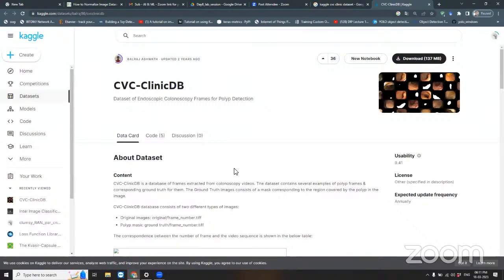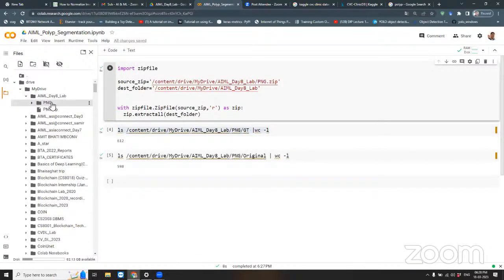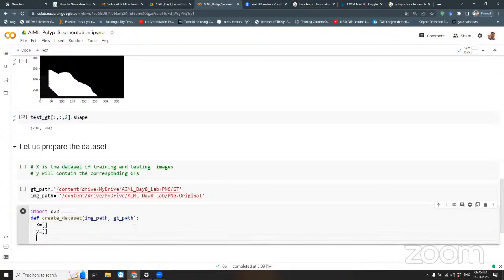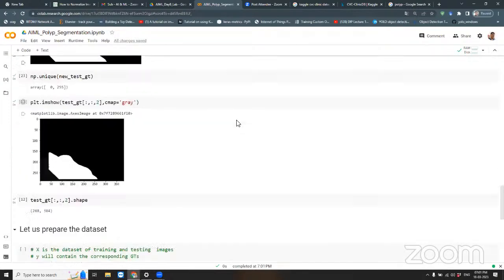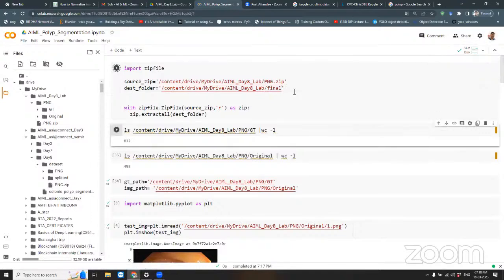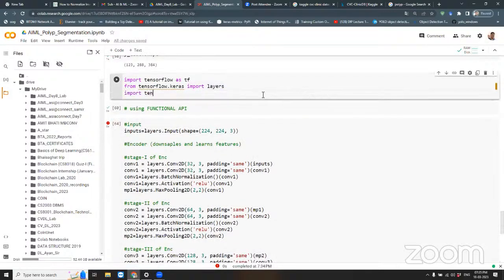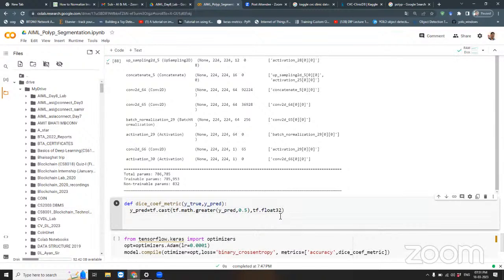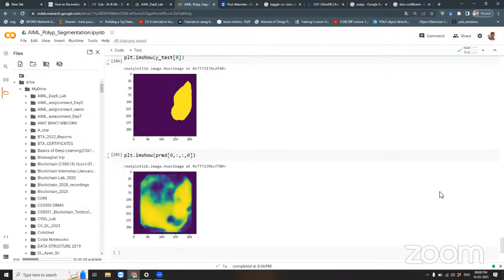AI&ML: Application of segmentation in biomedical imaging - Mr. Samir Jain